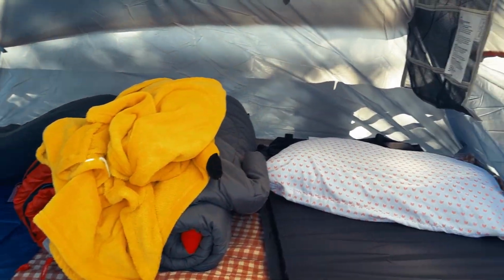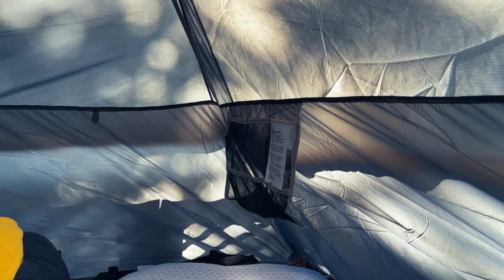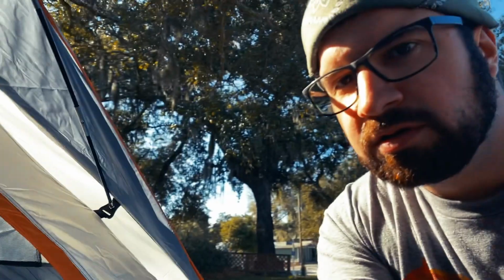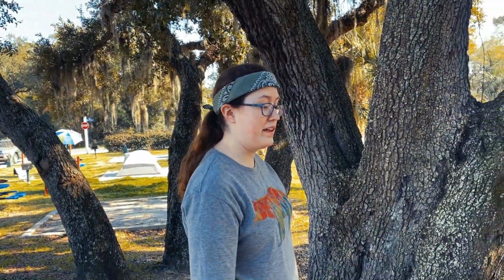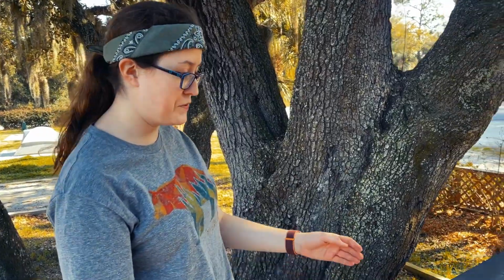River's End Campground on Tybee Island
As a follow up to our Tybee Island video, we did what we said we would and stayed at River's End Campground. It was a quick overnight trip to celebrate a friends birthday. It was a really nice time. We were only able to stay for one night so we tried to make the best of it. While we were there, we visited North Beach near the Tybee Island Lighthouse and Huc-A-Poos Bites and Booze.